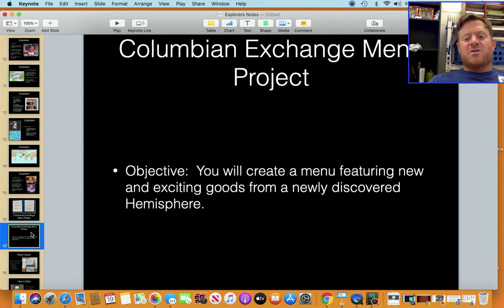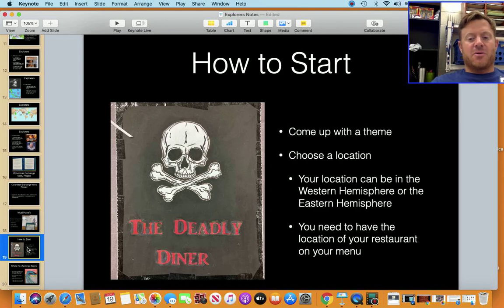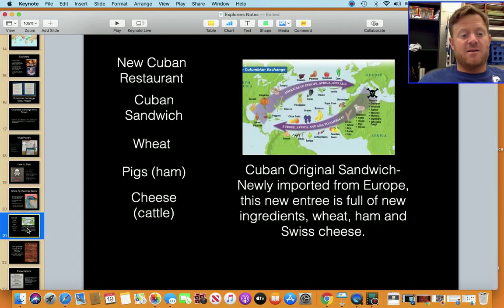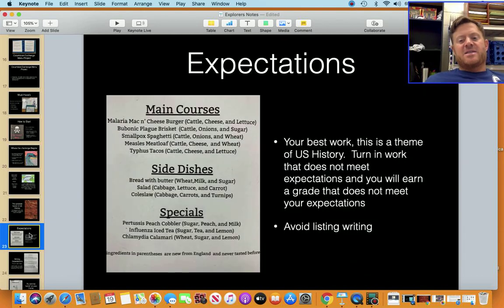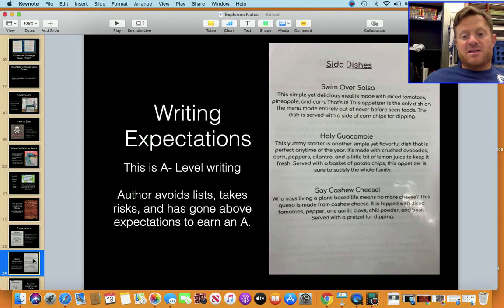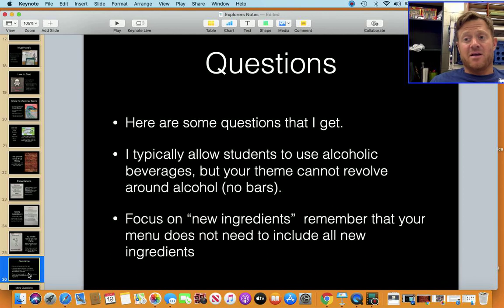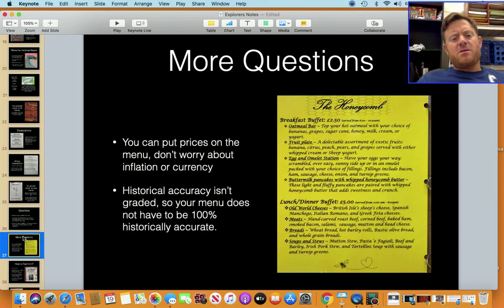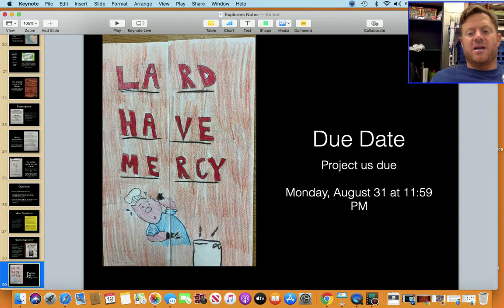Columbian Exchange Menu Project